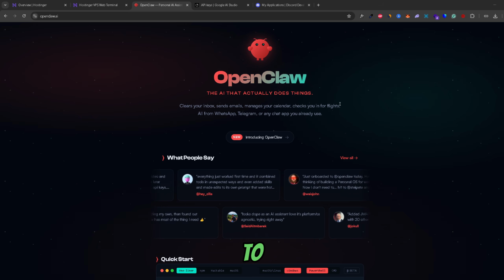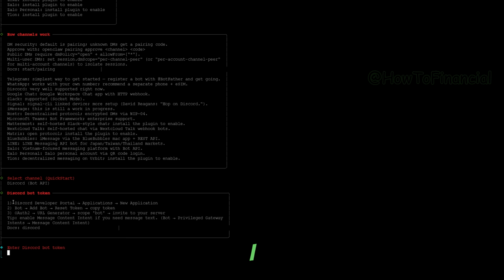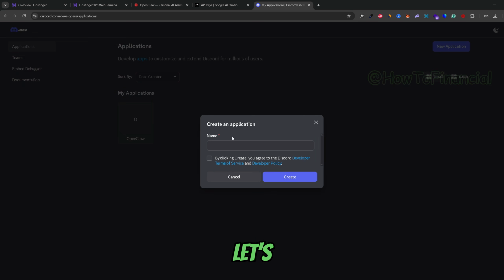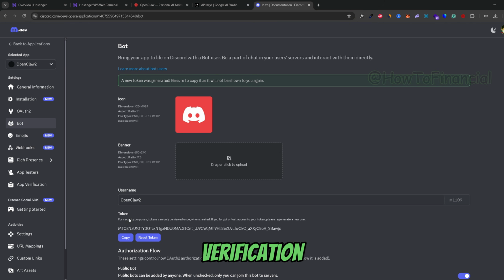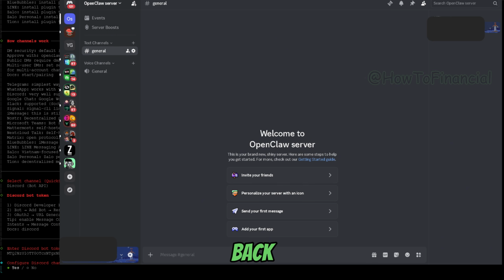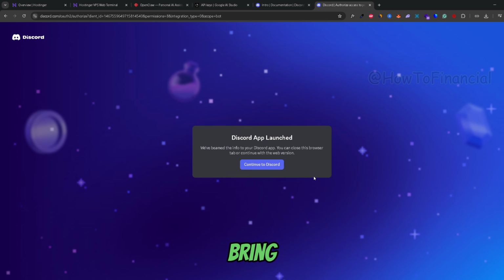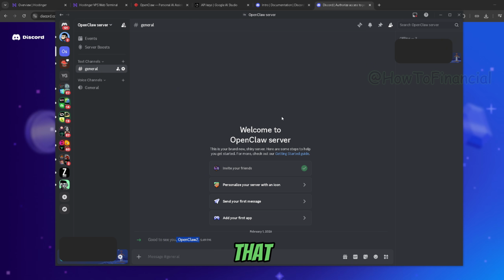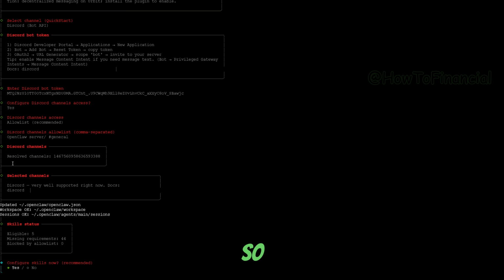OpenClaw Discord Setup- How To Connect OpenClaw Bot To DISCORD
How do I set up clawdbot with Discord? In this video tutorial, I’ll show you how to intergrate discord into your OpenClaw or clawdbot. Enjoy!